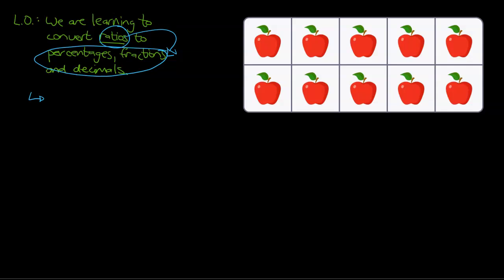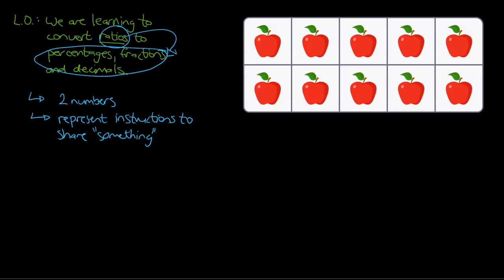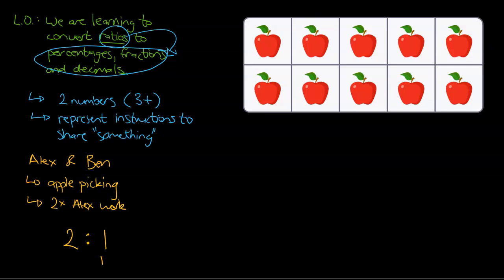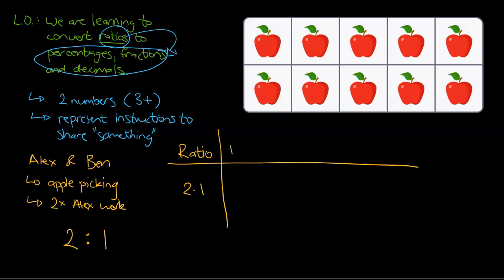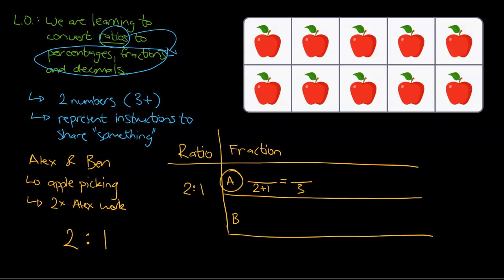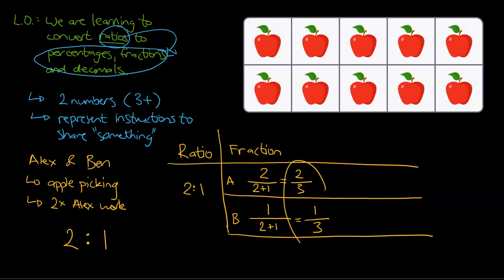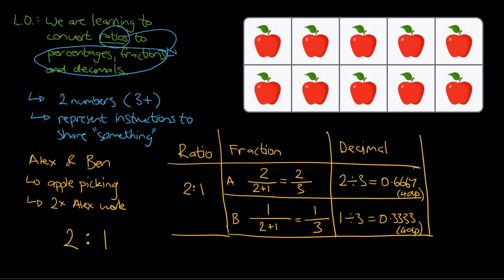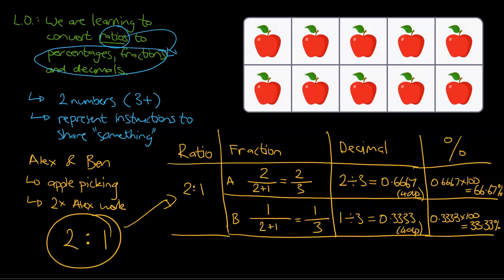Converting ratios to percentages, fractions and decimals